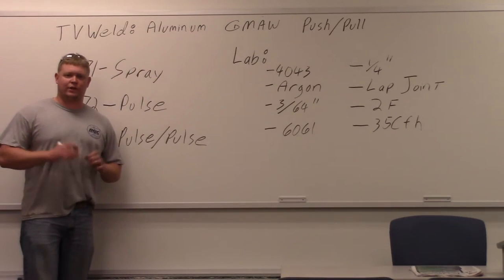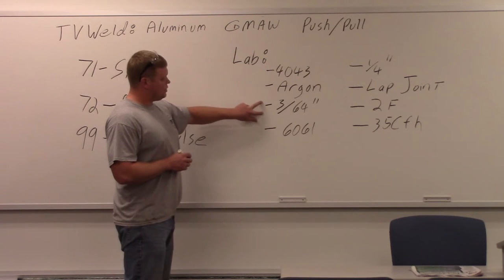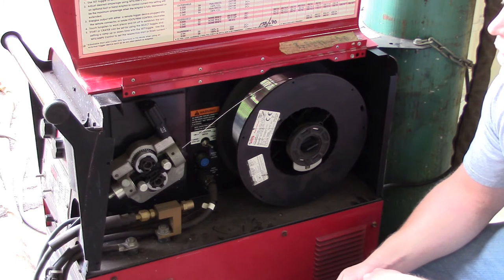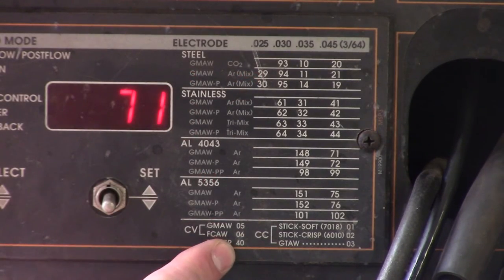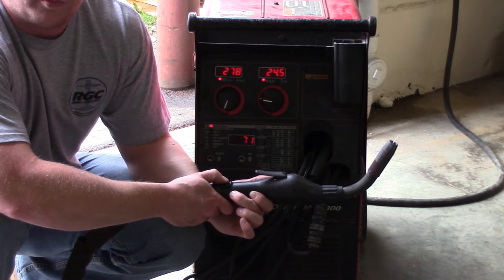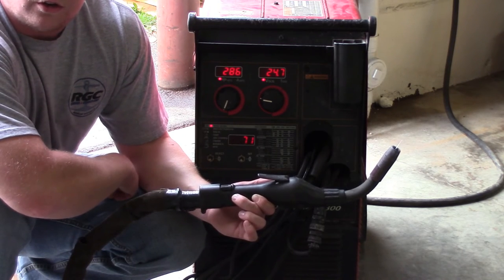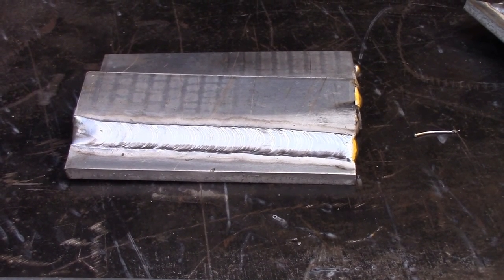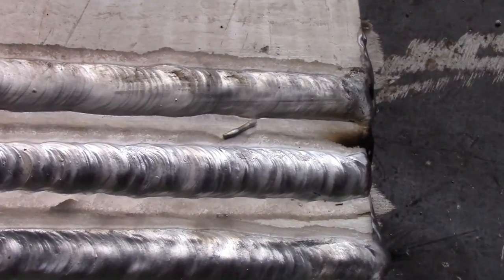How to MIG Weld Aluminum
This video shows you how to weld aluminum using the Gas Metal Arc Welding (MIG, GMAW) process.  We used a push pull gun in spray transfer to weld a lap joint in the 2F position.